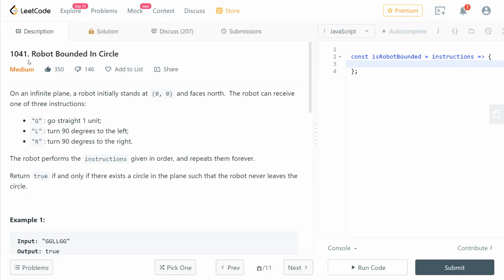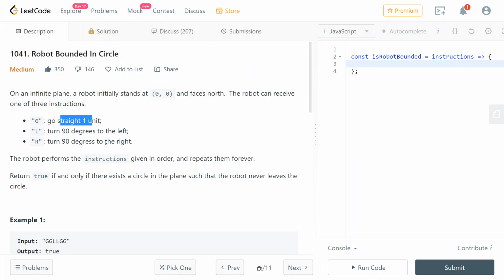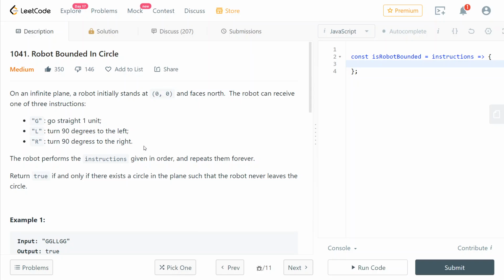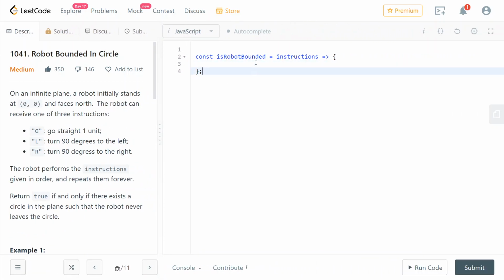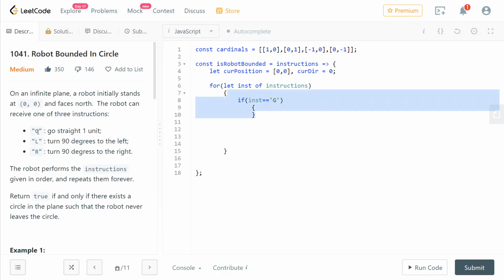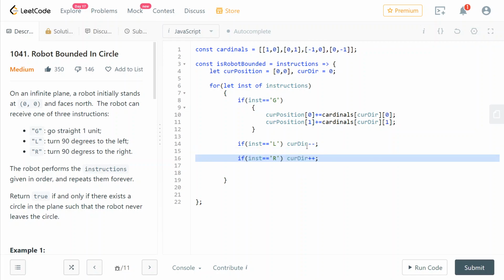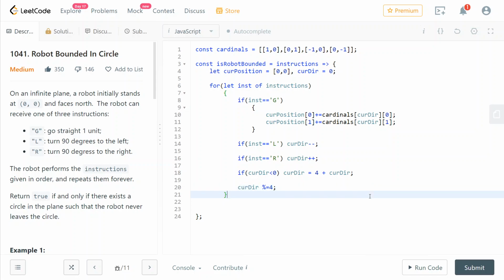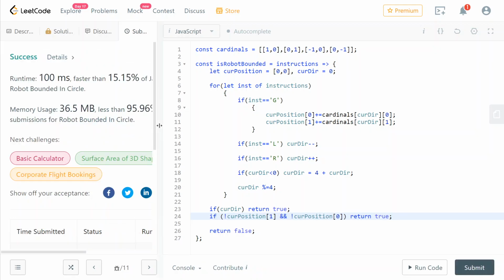LeetCode 1041. [Medium] Robot Bounded In Circle